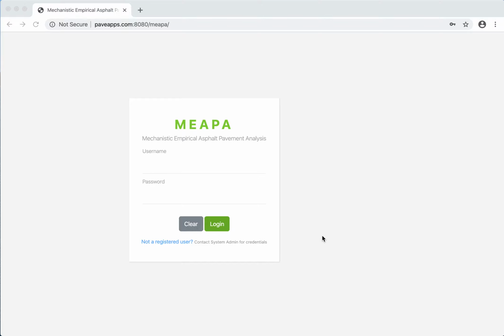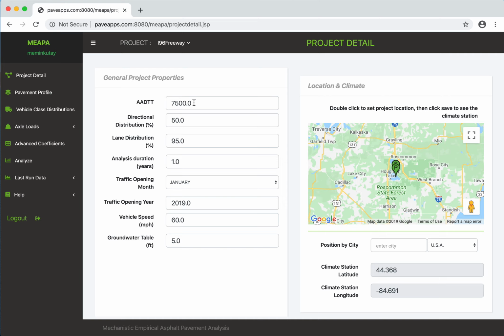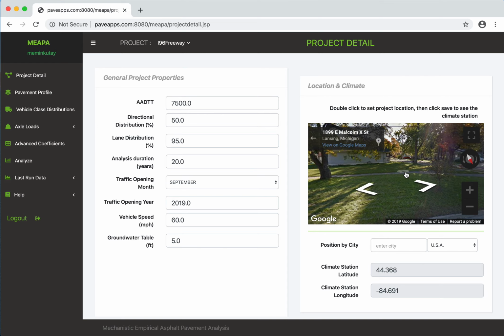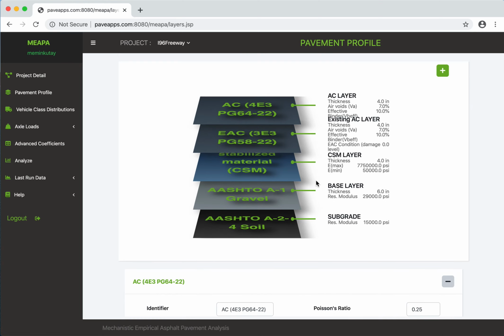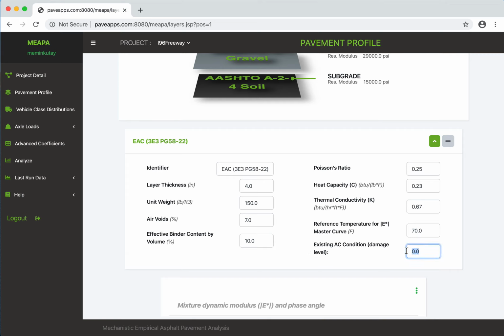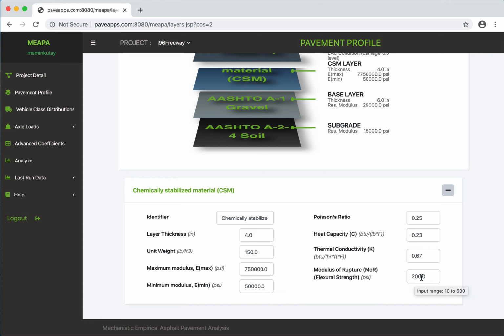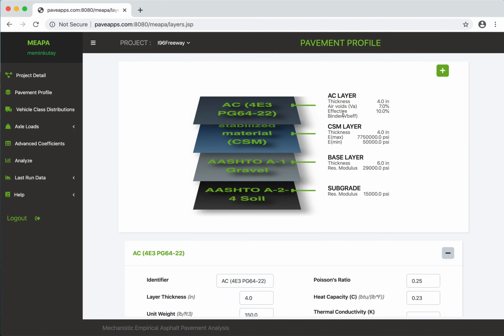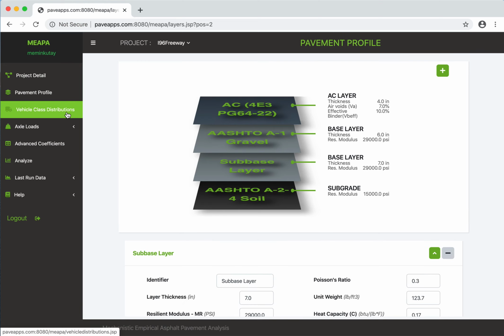MEAPA Tutorial1: Project Detail and Pavement Profile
Mechanistic Empirical Asphalt Pavement Analysis Web Application (MEAPA) Tutorial1: Project Detail and Pavement Profile Pages